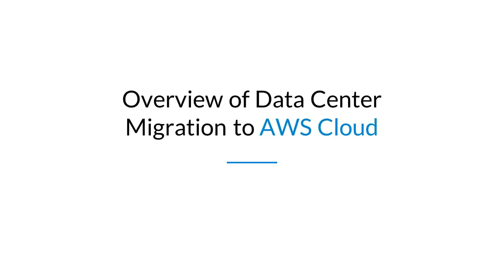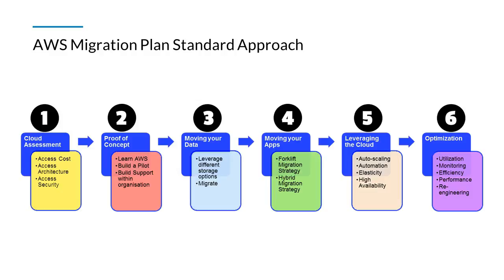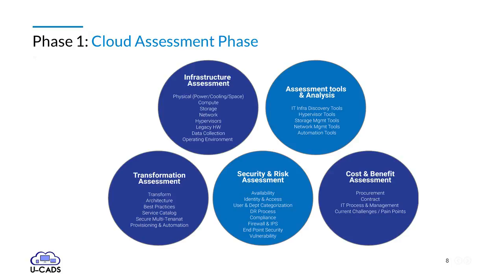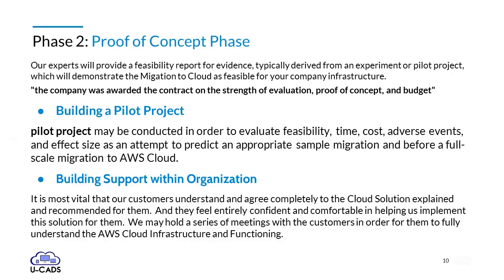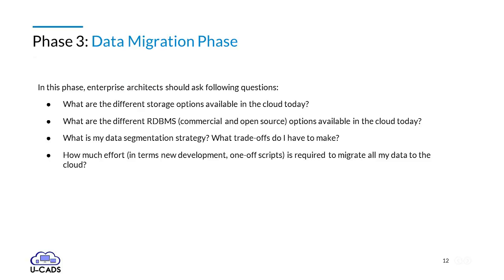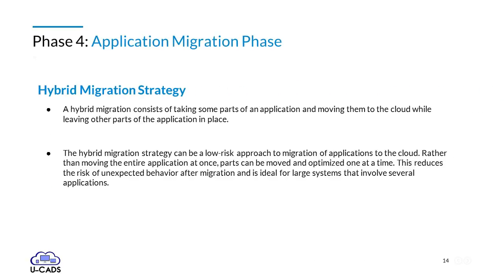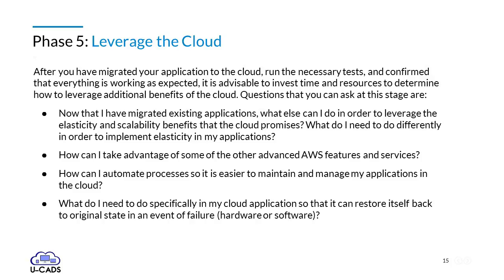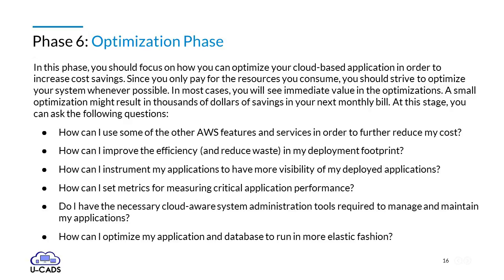Overview of Data Center Migration to AWS Cloud